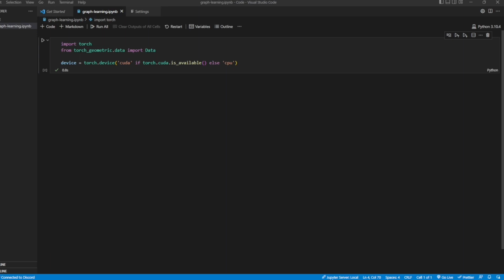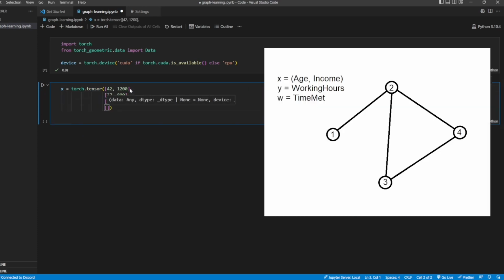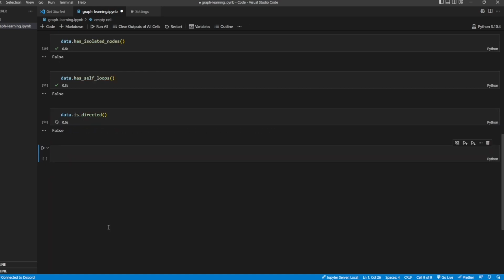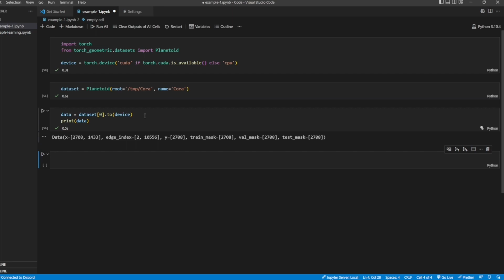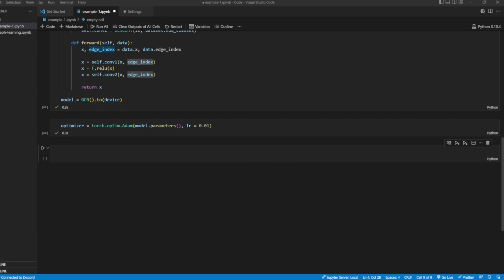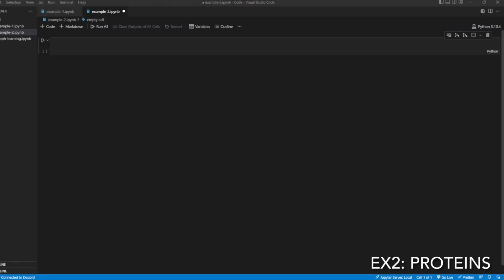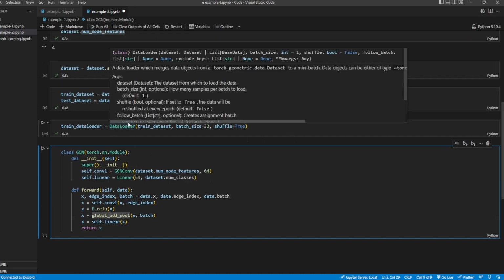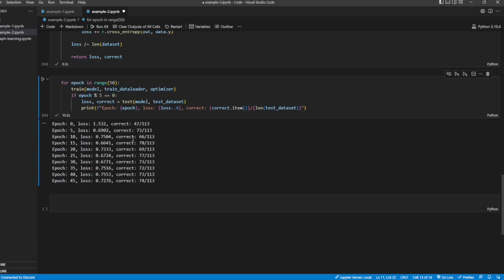Learn Graph Learning with PyTorch Geometric in 21 minutes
PyTorch Geometric is a python module for Graph Learning and related Deep Learning tasks. Graph Learning is a hot field in artificial intelligence research, and PyTorch Geometric (PyG) is (in my opinion) one of the better toolkits for graph learning.

The examples in the video include Semi-supervised machine learning with the Cora citations dataset and supervised classification learning with the proteins dataset. We will create graph convolutional networks (GNNs/GCNs) in PyG.

Hope that this video can show you the introductory basics of using PyG concisely.

00:00 Introduction
07:04 Cora Dataset Example
14:46 PROTEINS Example